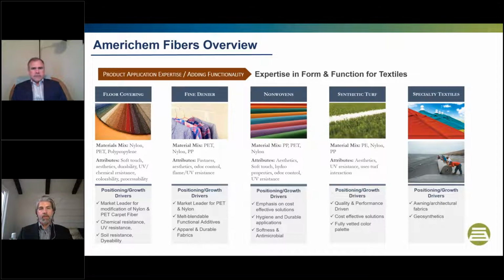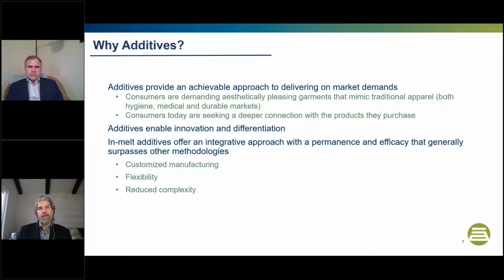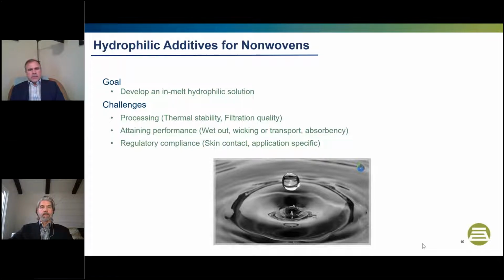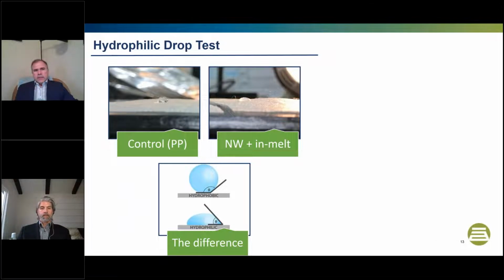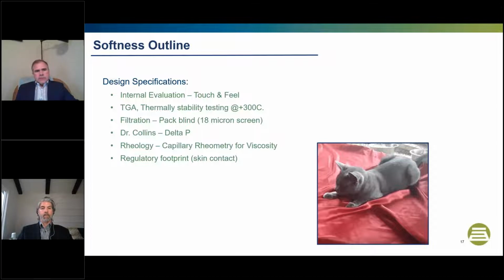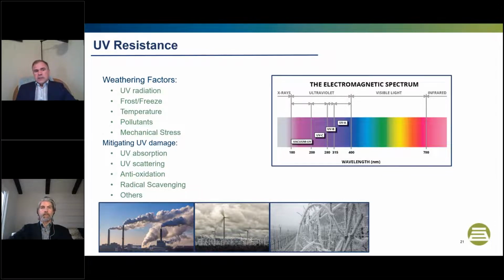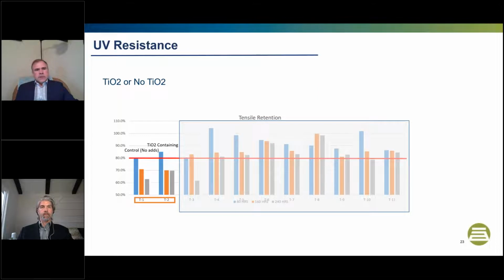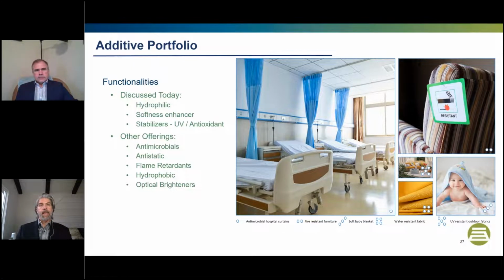3 Must Have Functional Additives, Part 1: Nonwovens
Equip your team with the right tools to meet emergent customer demands for functional nonwoven materials. Learn about today’s most in-demand in-melt additives that will transform the way customers interact with your materials.

3 Must Have Functional Additives, Part 1: Nonwovens

• Why additives?
• Why use the in-melt approach?
• The world of soft, hydrophilic, and durable
• The re-immergence of antimicrobials
• Q&A